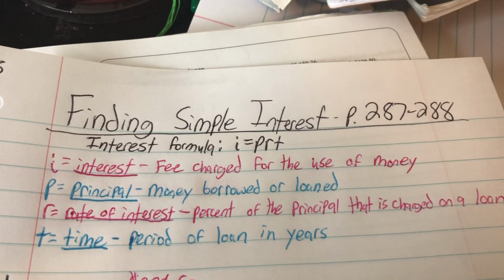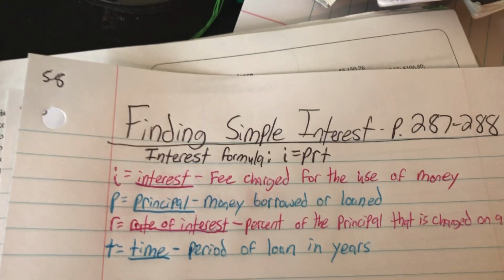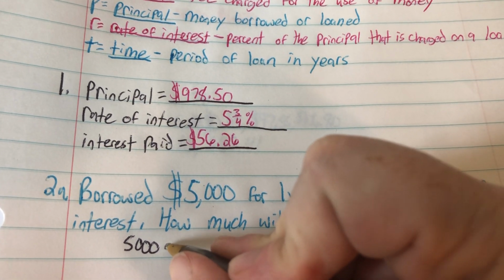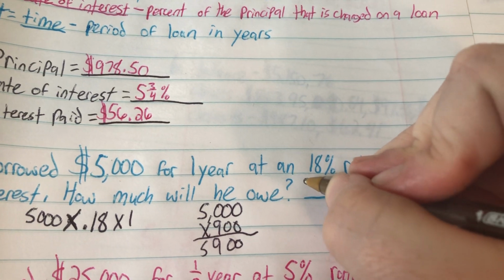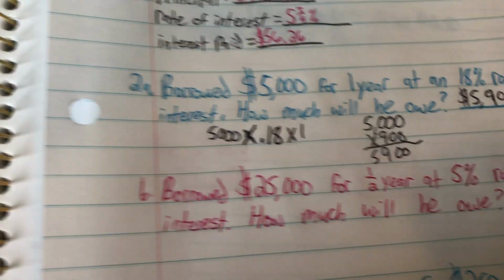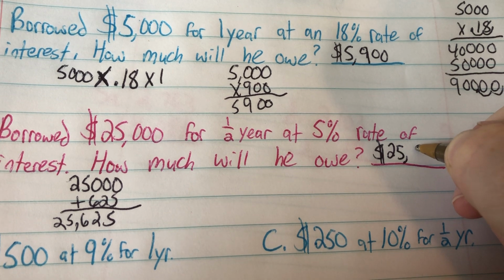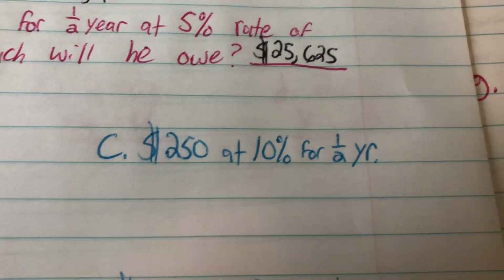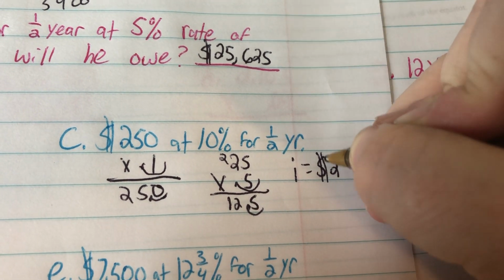6th Grade Math 5-8: Finding Simple Interest (pg. 287-288)